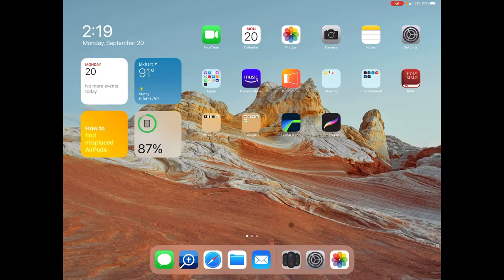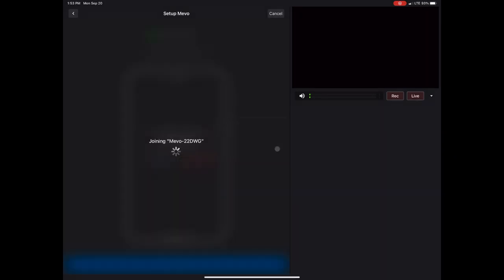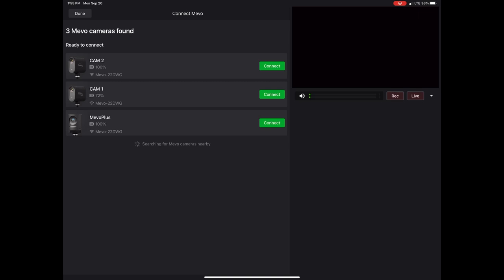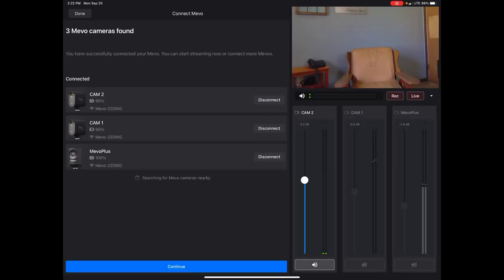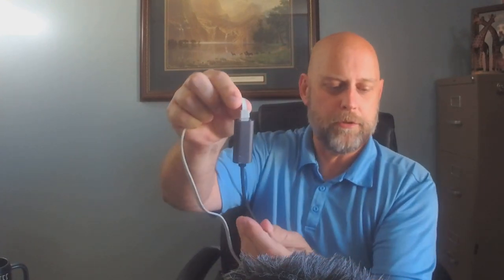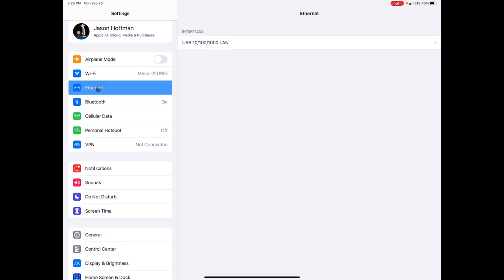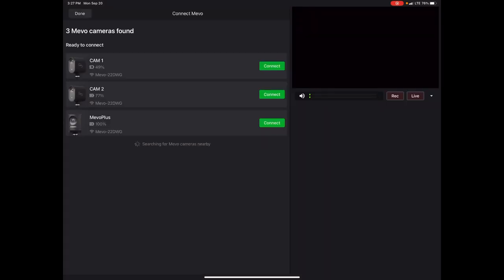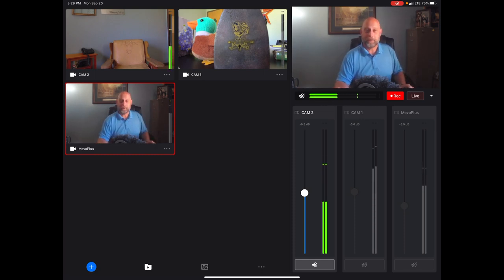Mevo Multicamera Access Point Tutorial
Two options for using the Access Point feature in Mevo’s Multicam app.
for a quick overview of the app.

CAMERAS
Mevo Start
MICS
MOUNTS
TRIPODS
6’ Tripod
9’ Tripod(light stand)
AmazonBasics Monopod
OTHER